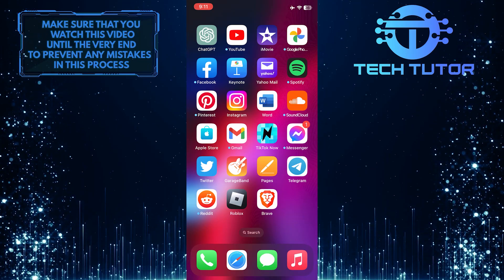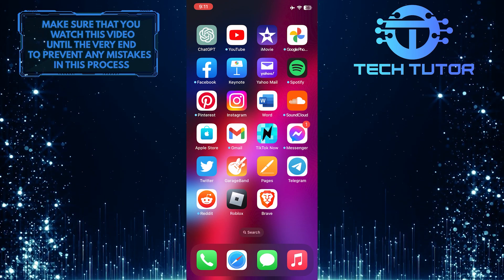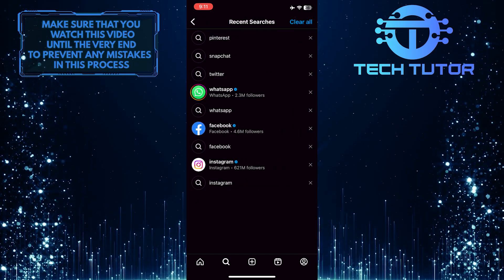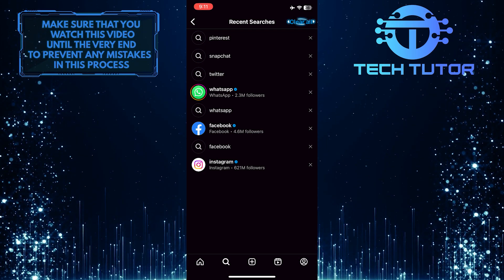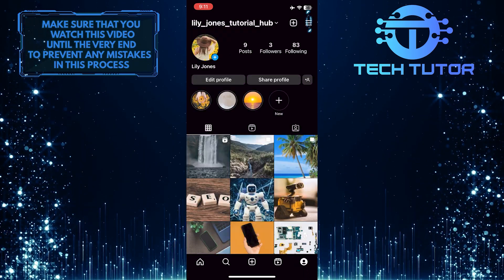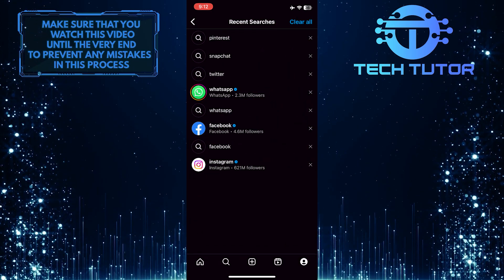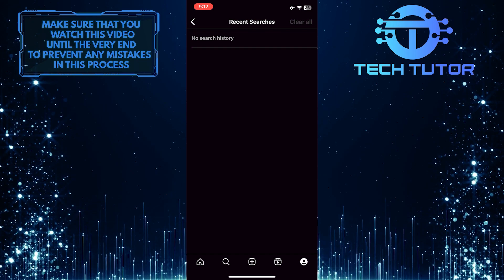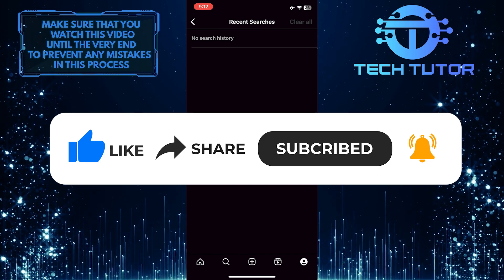How To Delete Instagram Search History 2023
Do you want to know how to clear your Instagram search history in 2023? This video will show you the simplest and fastest way to delete your recent searches on Instagram. We'll also go over how to manually remove individual searches if you want more control over what gets cleared. Don't let your old searches hang around any longer - watch our video now and get rid of them!